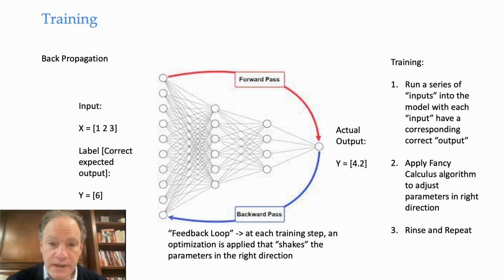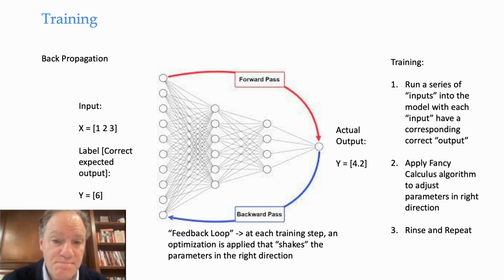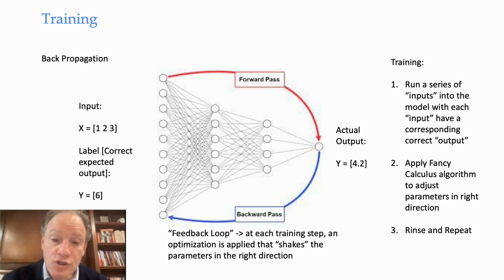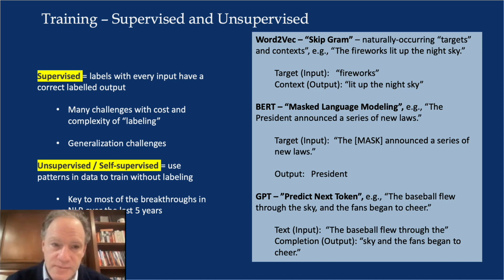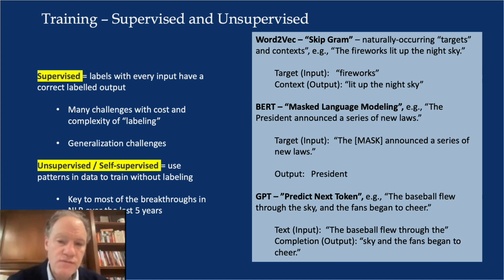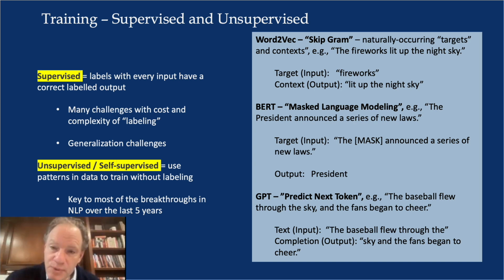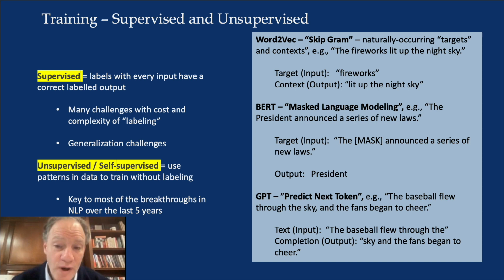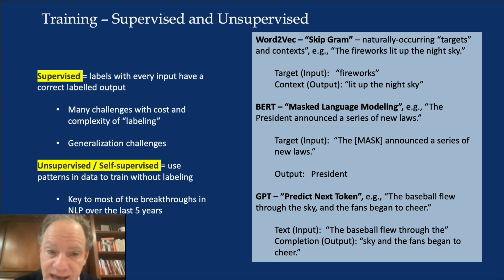AI Made Easy 03 - Model Training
Part 3 of webinar series by Darren Oberst, CEO of Ai Bloks.